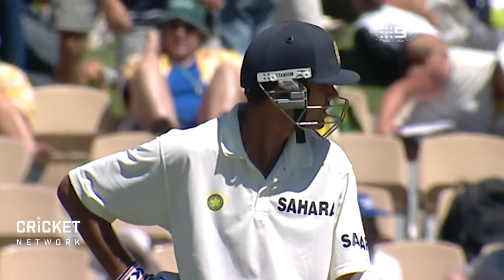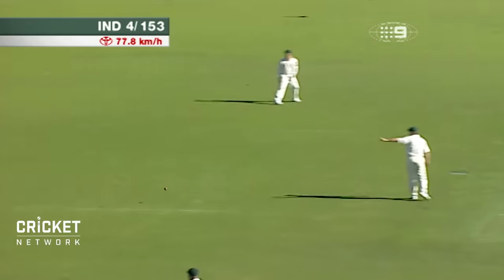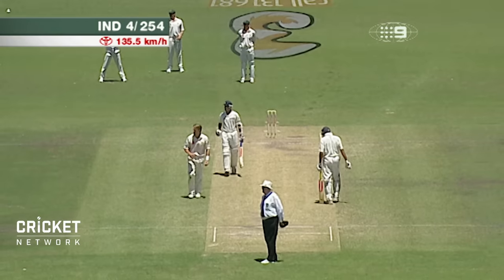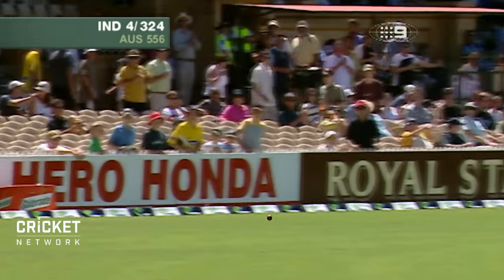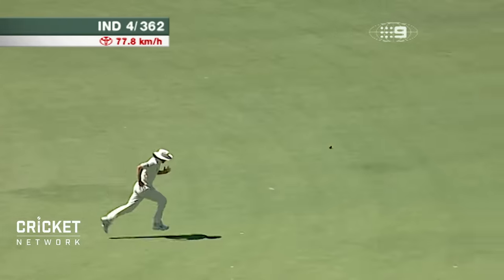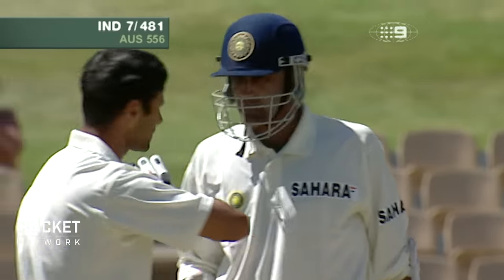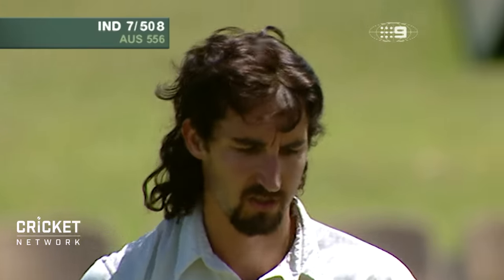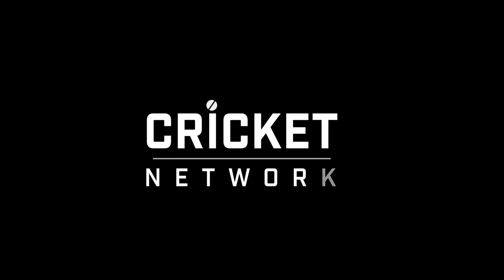From the Vault: Dravid's epic double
Batting maestro Rahul Dravid compiled a phenomenal 233 to set up an historic victory for India  in the second Test against Australia at the Adelaide Oval in 2003